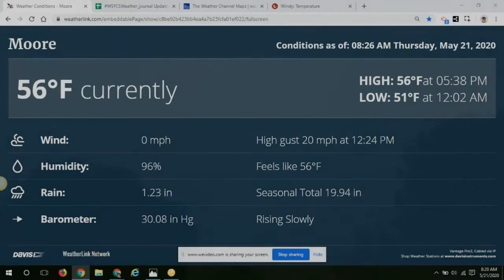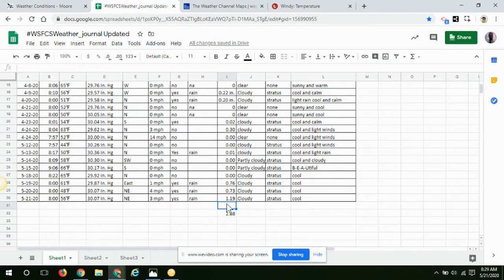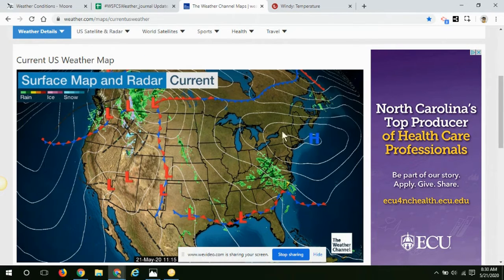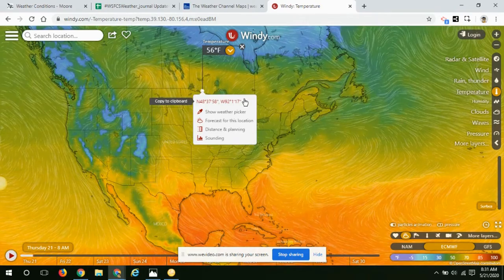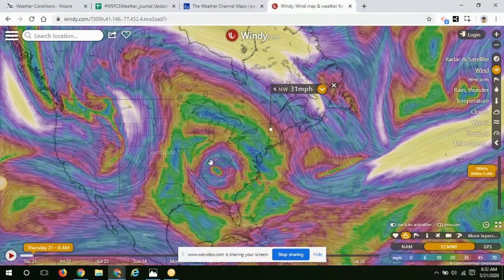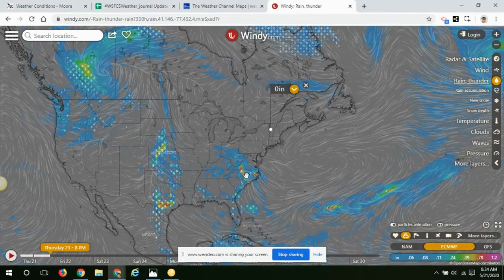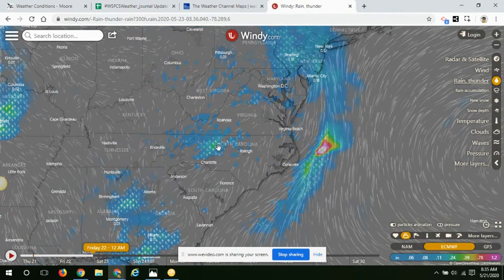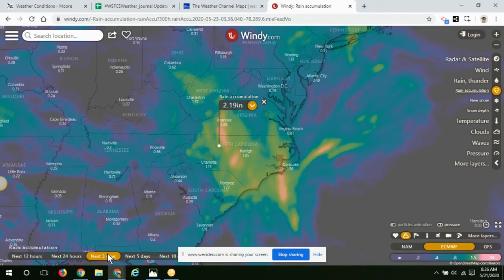Weather Data Talk 5.21.20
The rain just keeps on coming! Today's weather talk focuses on the storm that we are continuing to experience.